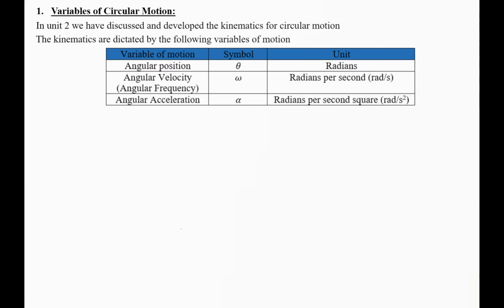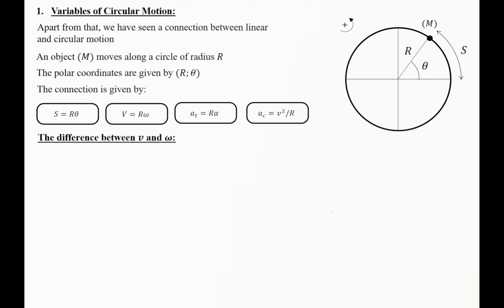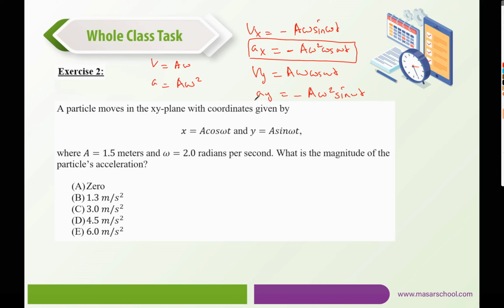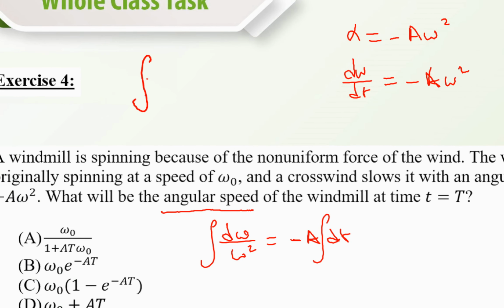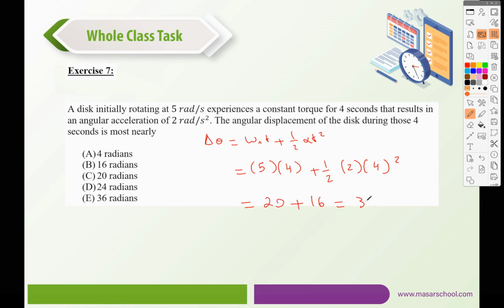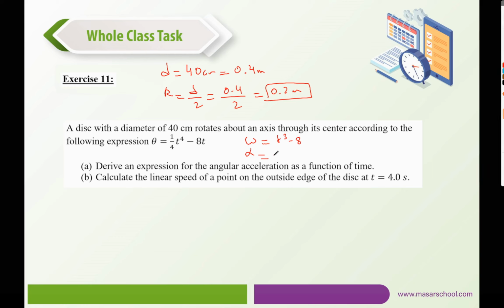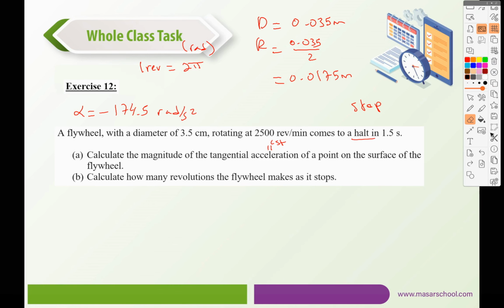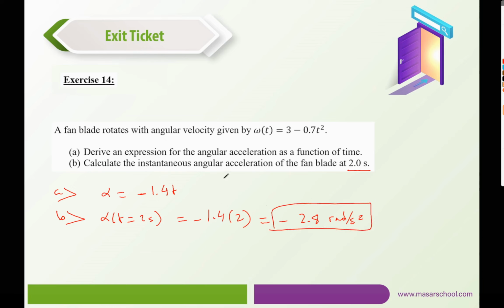unit 5 class 5